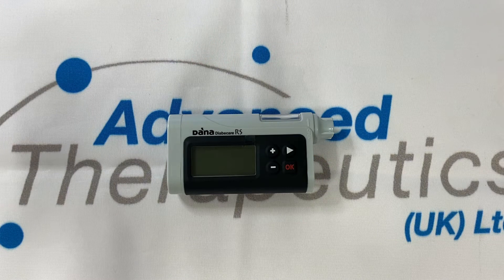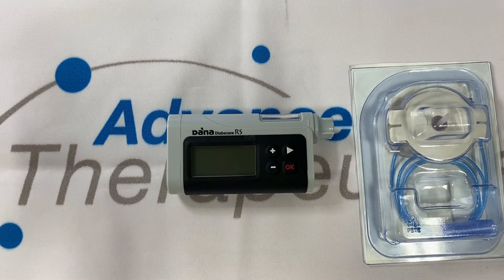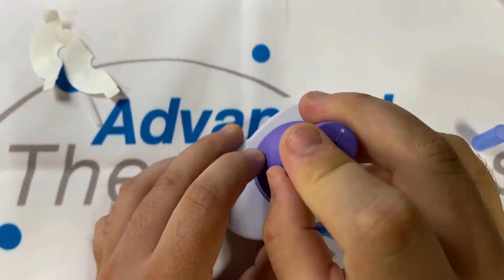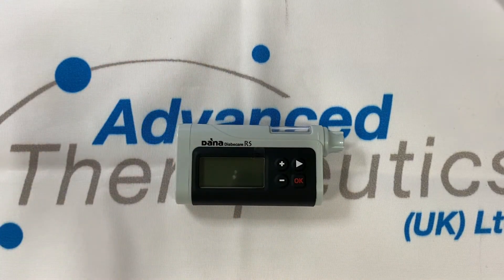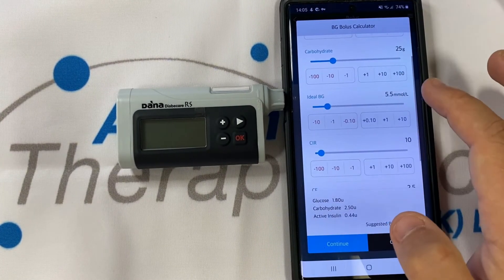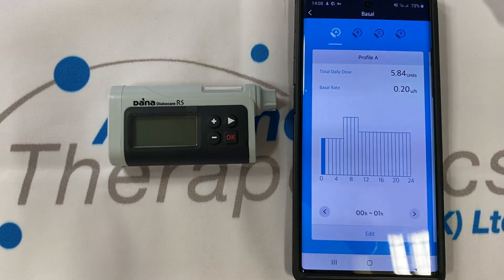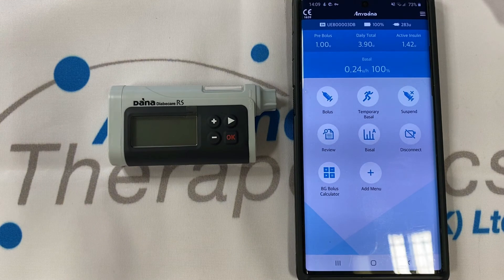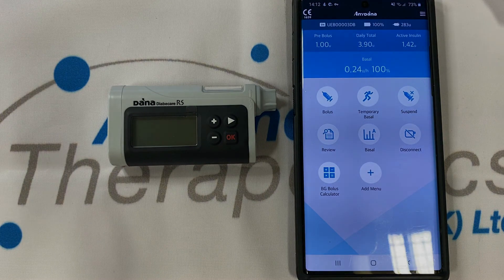What makes up the Dana RS?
A video explaining what makes up the Dana RS and what sets it apart from other Insulin Pumps.